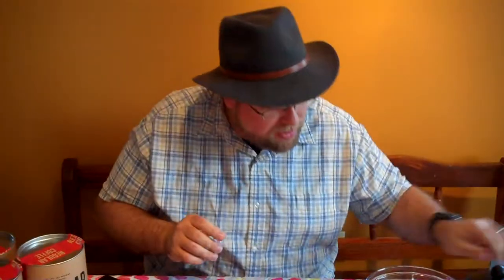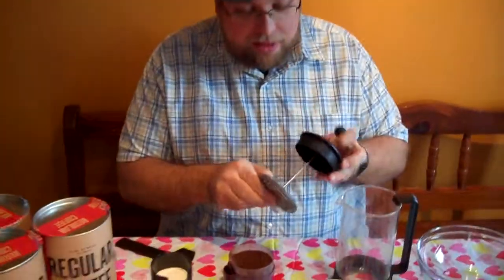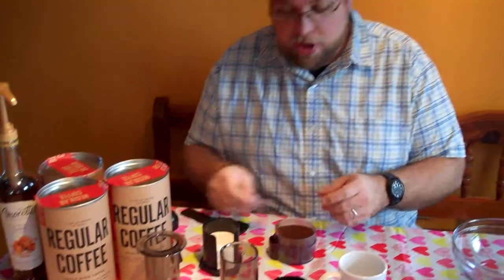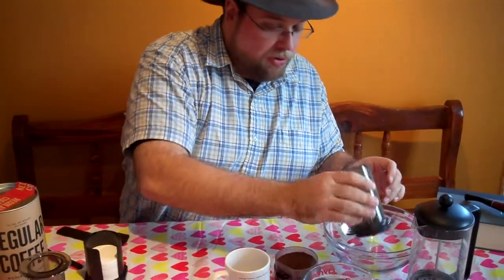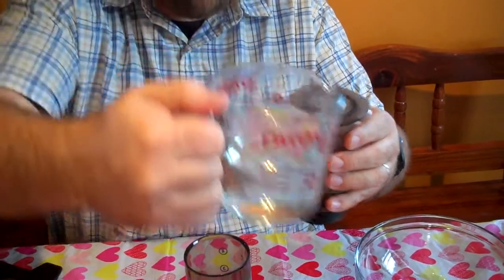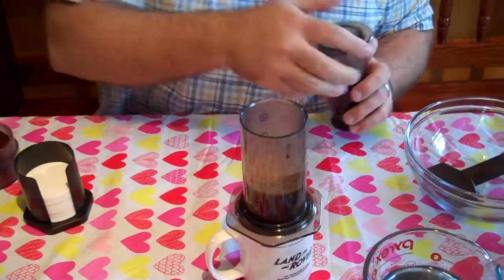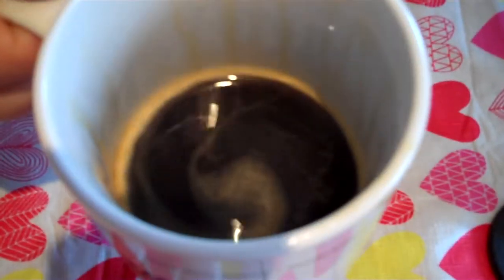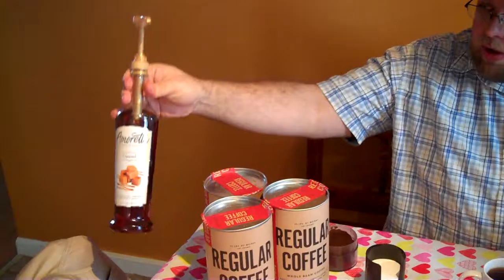AeroPress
A quick look at the AeroPress for merrilladventures.wordpress.com